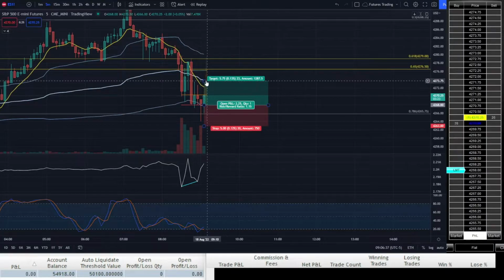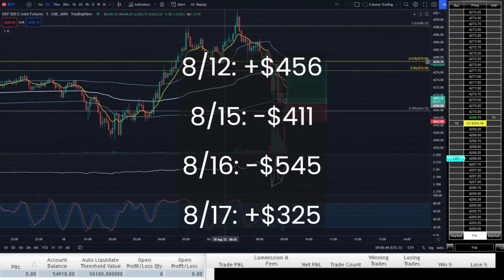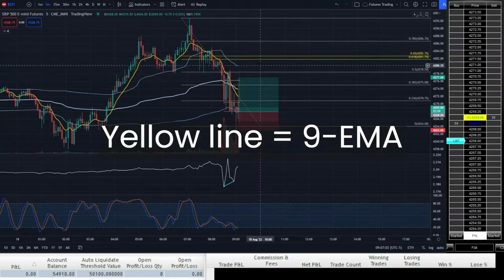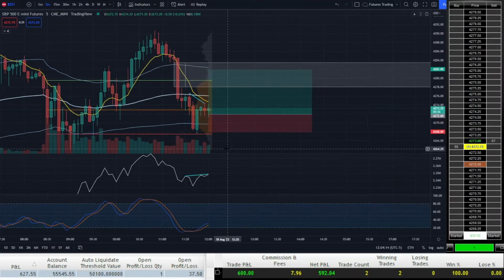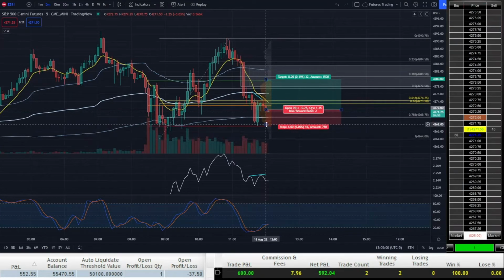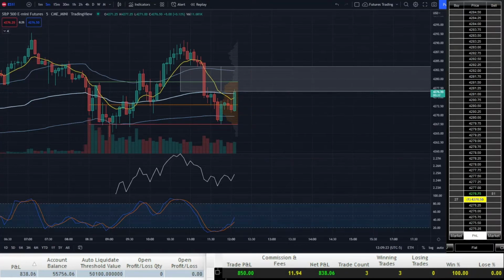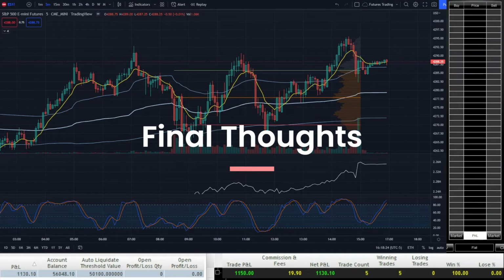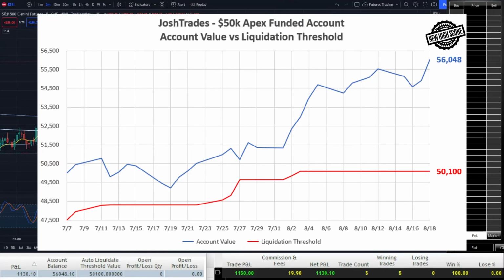100% Win Rate Using Accumulation/Distribution! Apex ES Futures Day Trading Recap 8/18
Recapping day 29 of trading on this Apex Trader funded account that had a starting value of $50,000.

Only took trades when all my indicators were in confluence today and went 4 for 4 to book my biggest daily profit to date on this account! LFG!

Apex Account Balance as of 8/18/22 is $56,048.

Chapters:
00:16 Some Updates
01:41 Trade 1
02:12 Trade 2
02:43 Trade 3
03:21 Trade 4
04:04 Final Thoughts

My trading strategy and indicators:
I use supply and demand as my primary strategy to scalp day trades on E-Mini S&P 500 futures (/ES). Other indicators I tend to use for technical analysis are stochastic RSI, accumulation/distribution, OBV (on balance volume), VWAP bands (volume weighted average price), fibonacci retracement levels, volume profile/VPOC (volume point of control), and the 21 EMA (exponential moving average).